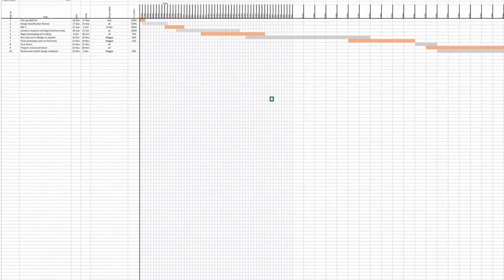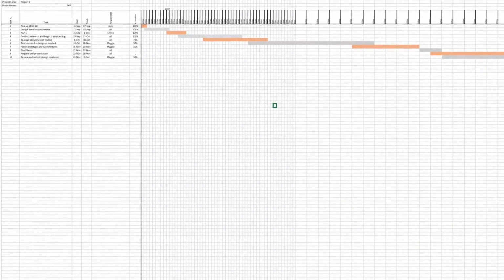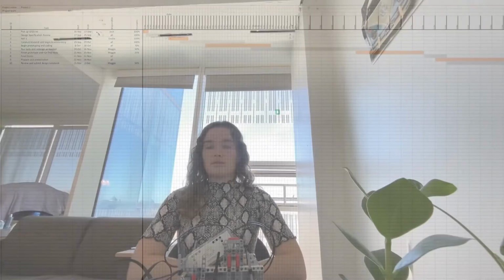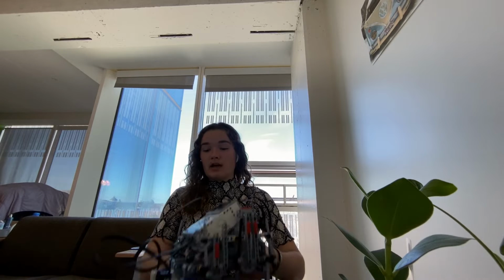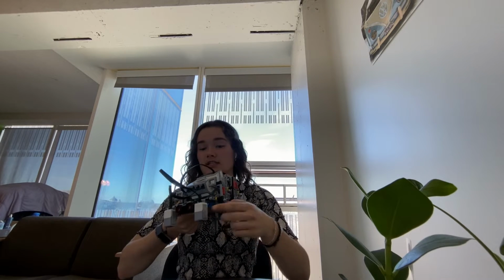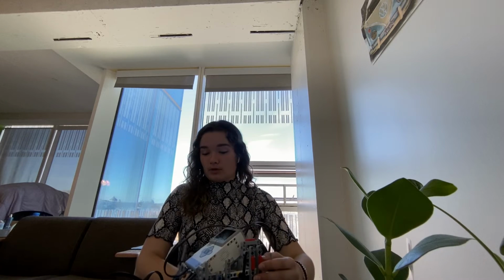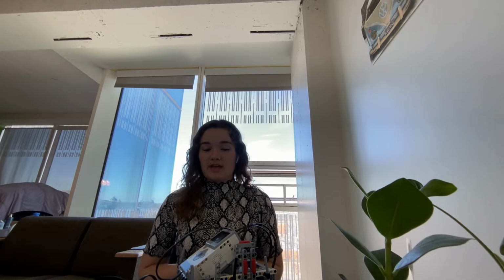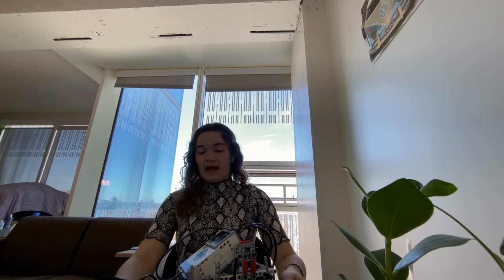ENED 1100: Status Update #2 - Nov. 6, 2022